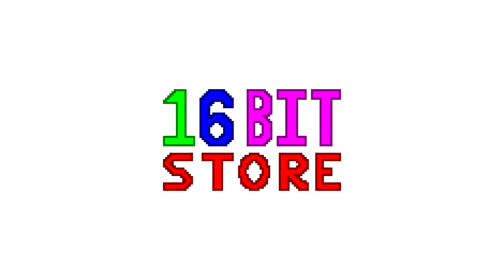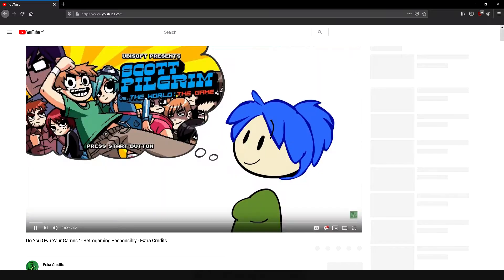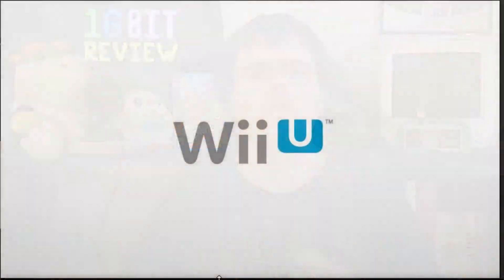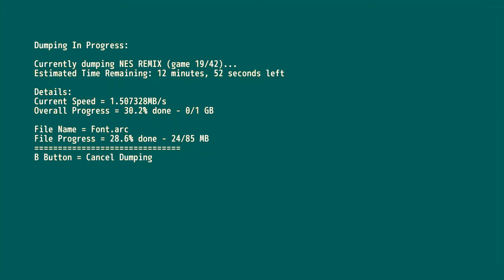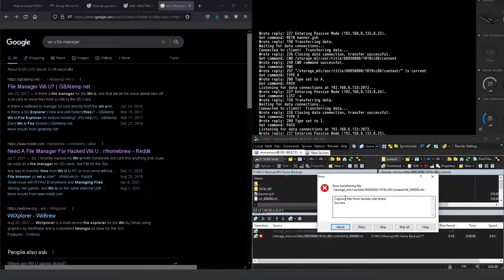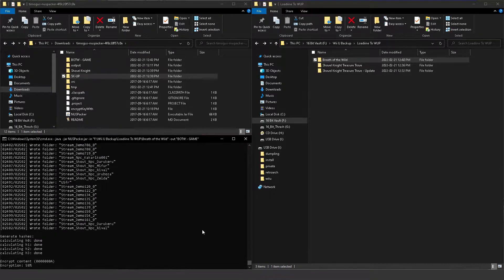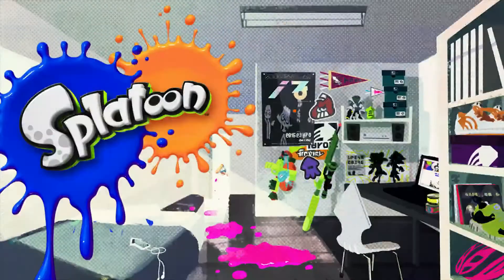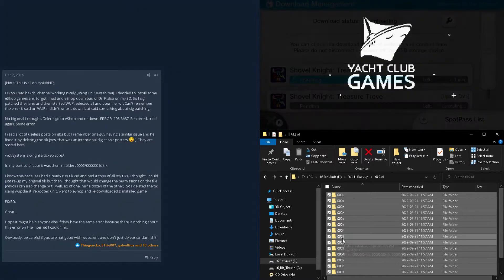How to Backup Wii U eShop and Disc Games - 16 Bit Guide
In today's video we are looking at how to use Dumpling and Disc2app to create backups of Physical and Digital Wii U Games for use in Emulators like CEMU or to make disc games installable.

Time Stamps
00:00 Intro
00:26 16 Bit Store Ad
01:01 Piracy Warning
01:24 Backing up System Tickets (IMPORTANT)
02:29 Dumpling
03:53 Dumpling & Loadiine Limitation
04:31 What you can do with a Loadiine backup
06:20 Disc2app
07:00 Install a WUP Backup
07:48 Conclusion